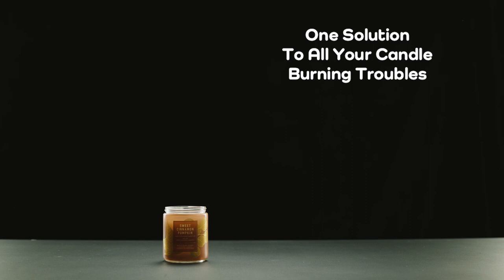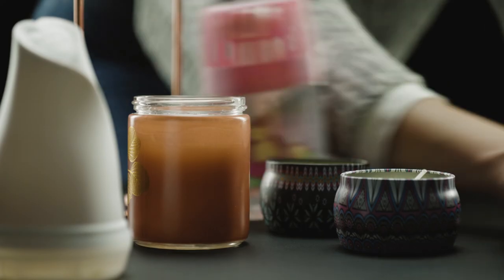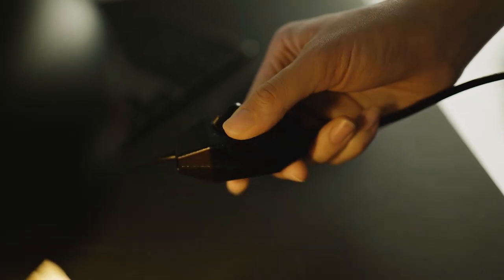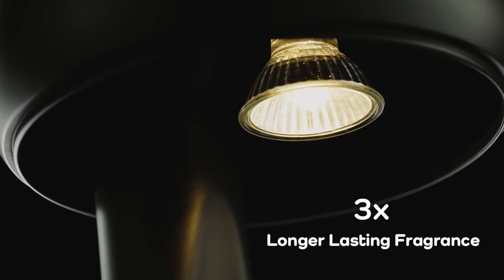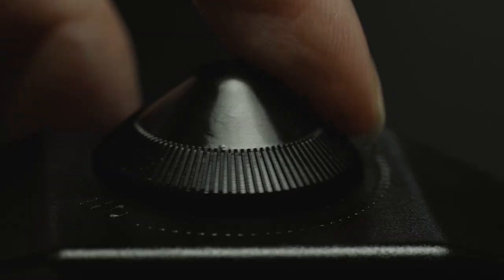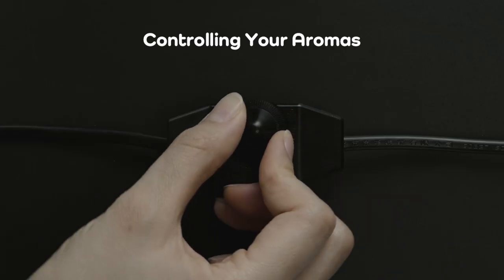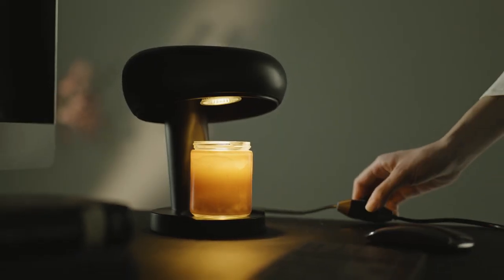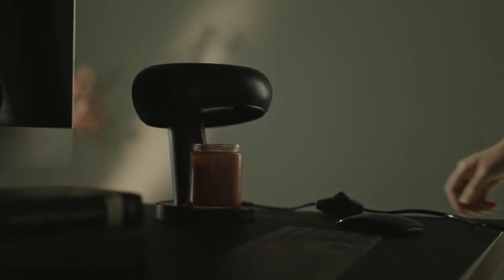Vesta Candle Warmer Lamp - An Aromatic Bliss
Elevate your home ambiance with cleaner fragrance and timeless style.